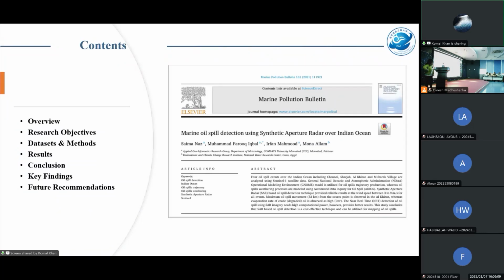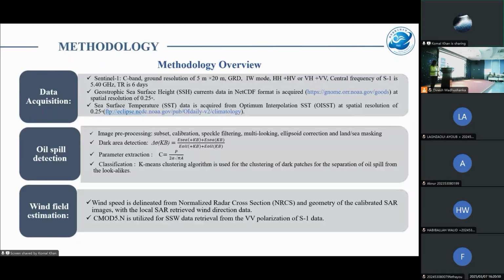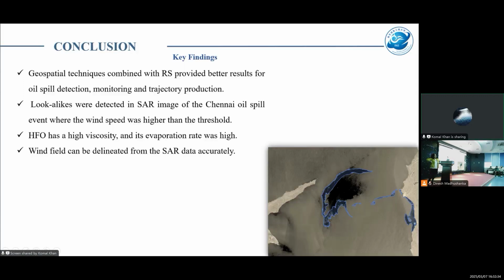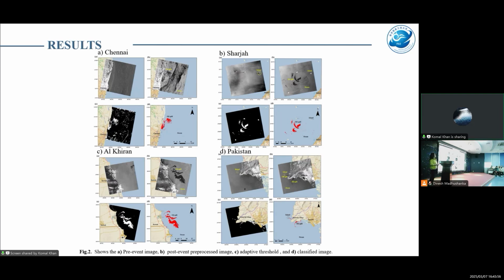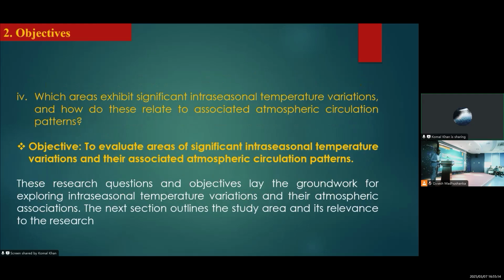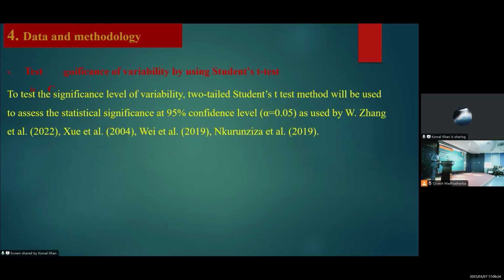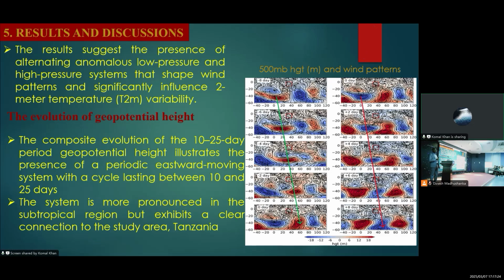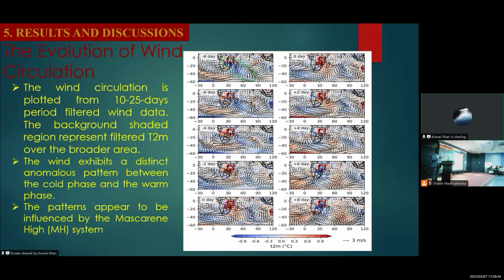IMSA Horizon Scan February Session - Breakthroughs in Meteorology Research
Dive into the February session of Horizon Scan, hosted by the International Meteorological Association (IMSA) at Nanjing University of Information Science & Technology (NUIST)! This exciting seminar series features groundbreaking research from international students on the frontiers of meteorology. Join us as Mr. Assenga explores temperature variability in Tanzania during the 2020 OND season, uncovering key insights for weather forecasting and climate adaptation. Then, Ms. Saima Naz showcases cutting-edge Synthetic Aperture Radar techniques for detecting marine oil spills in the Indian Ocean, with implications for environmental management. Recorded live on March 7th, 2025, from 4 PM to 6 PM in room C101, this session highlights innovative solutions to global meteorological challenges.